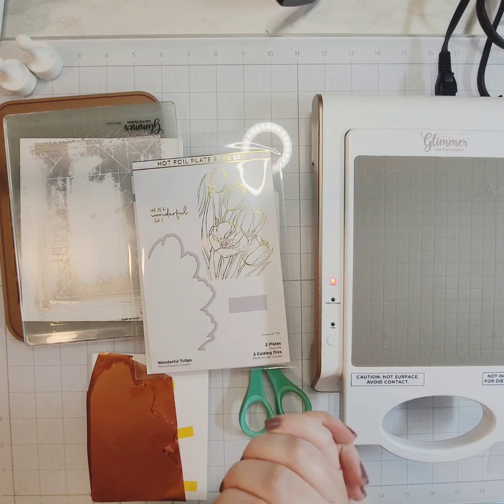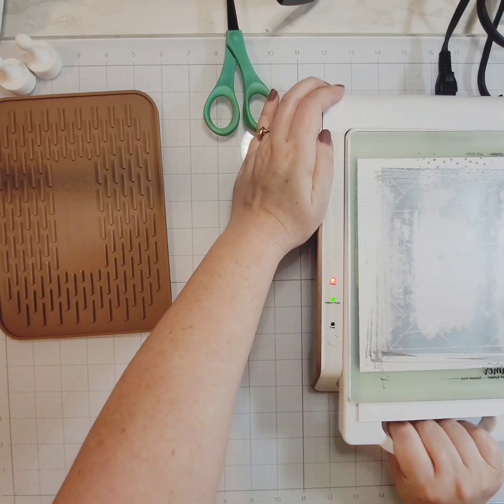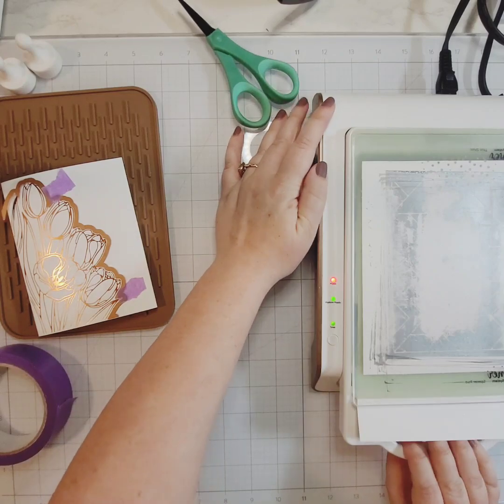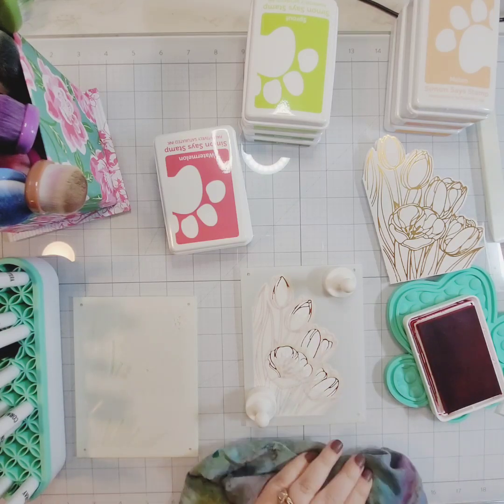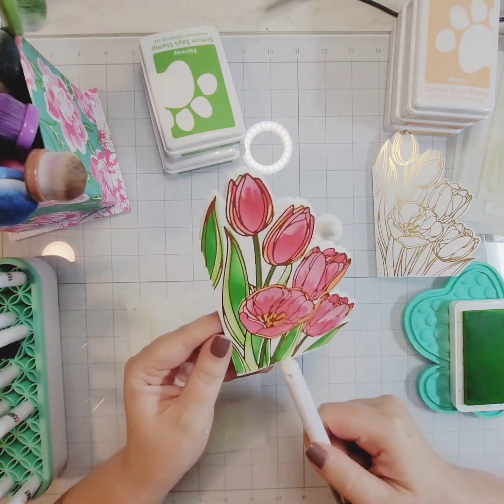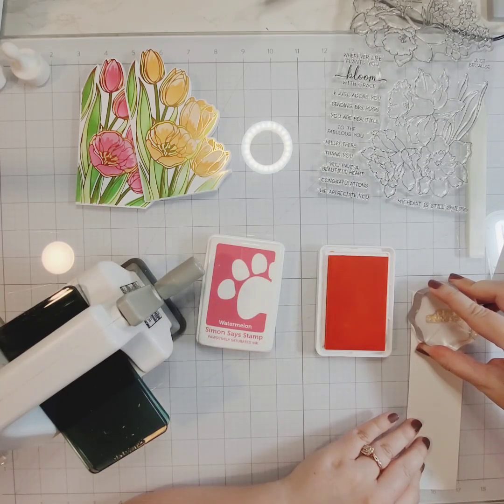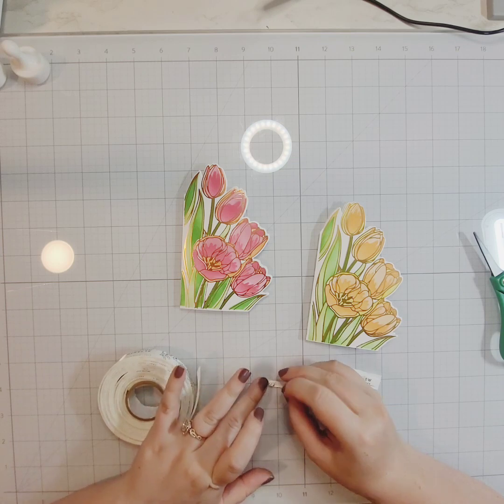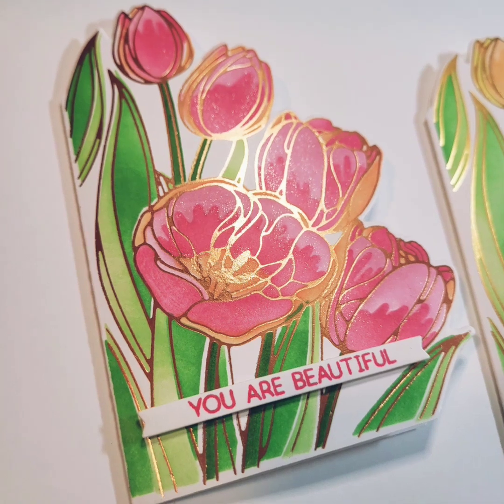Shaped Card with Spellbinders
I was heavily inspired by Jennifer McGuire to create the cards for todays video.  She made some beautiful shaped cards awhile back and I couldn't wait to make some of my own.

Spellbinders
Wonderful Tulip
Banner die

Altenew
Daffodil Delight

melon
cantaloupe
citrine
field
fairway
sprout
guava
watermelon
sherbet